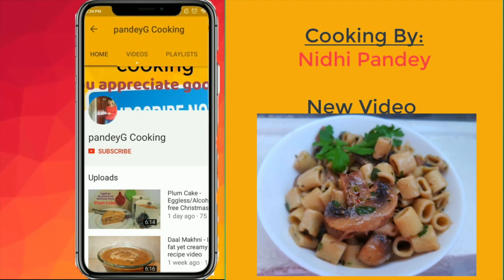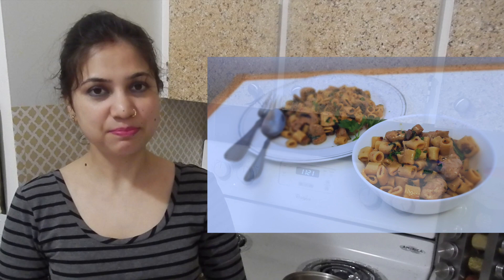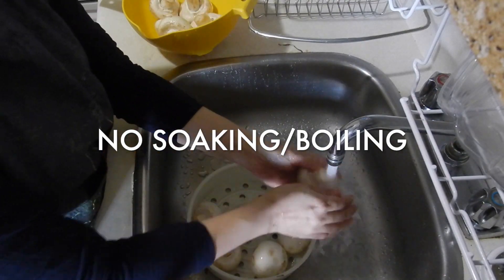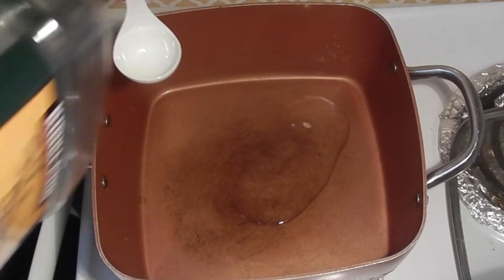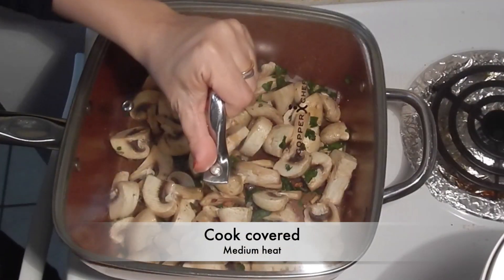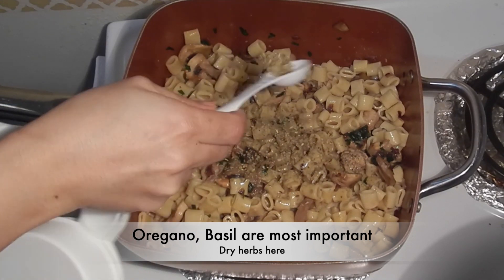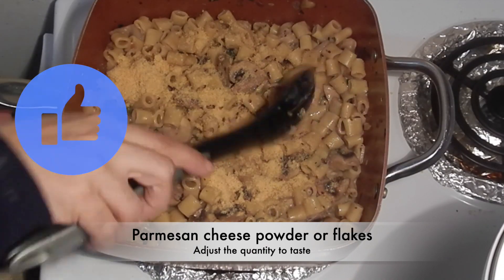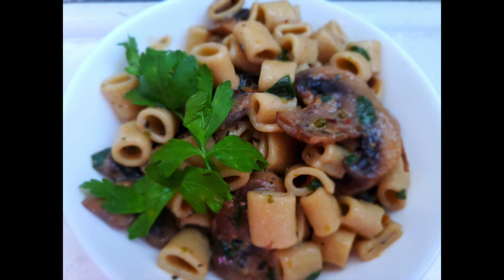Creamy Mushroom Pasta | Italian Food | PandeyGcooking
Mushroom Pasta - - TASTE THE BEST AT HOME
Serves: 4-5
Preparation Time: 5-7 minutes
Cooking Time: 12-15 minutes

Ingredients / सामग्री

Boiled Pasta 6 cup (Approx 2 cup dry)
उबला पास्‍ता 6 कप
Mushroom 300 gm
मशरूम 300 ग्राम
Chopped onion 1/4 cup
बारीक कटा प्याज़ 1/4 कप
Chopped garlic 2 tbsp
बारीक कटा लहसुन 2 बड़ा चम्मच
Salt to taste
नमक स्वादानुसार
Oregano 2 tsp
ओरेगानो 2 छोटा चम्मच
Basil 1 tsp
बेज़िल 1 छोटा चम्मच
Fresh Parsley 3 tbsp
पार्स्ली  3 बड़ा चम्मच
Chilli Flakes to taste
कुटी लाल मिर्च स्वादानुसार
Milk 1.5 cup
दूध 1.5 कप
Oil 2 tbsp
तेल बड़ा 2 बड़ा चम्मच
Blackpepper Powder 1/2 tsp
काली मिर्च पाउडर 1/2 छोटा चम्मच
Parmesan cheese powder 3 tbsp
पार्मेज़ान चीज़ पाउडर 3 बड़ा चम्मच
Extra Virgin Olive Oil 2 tbsp
एक्स्ट्रा वर्जिन ऑलिव ओईल 2 बड़ा चम्मच
                 (ज़ैतून का तेल)

If desired grated cheese can be used a little while before serving this pasta.